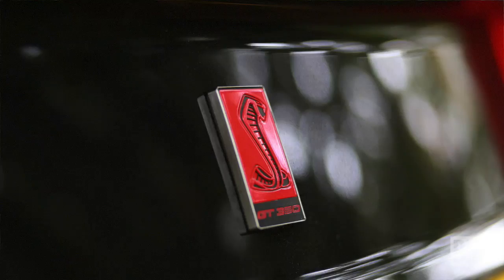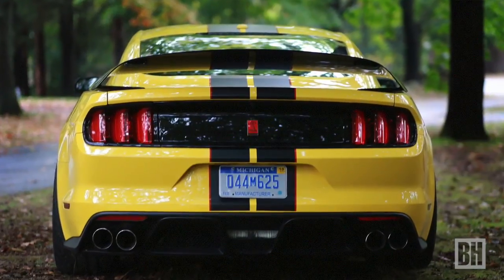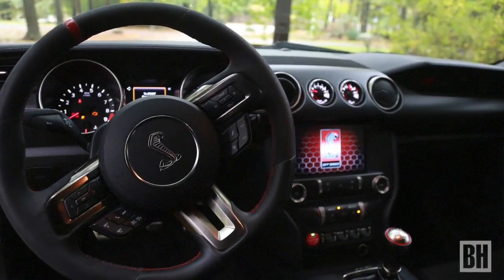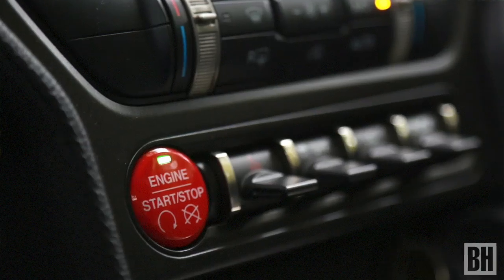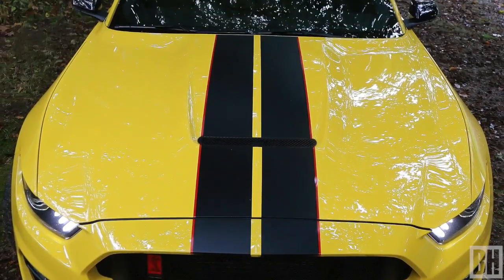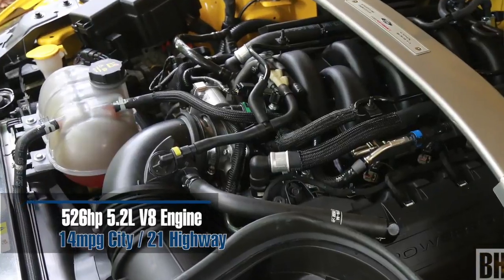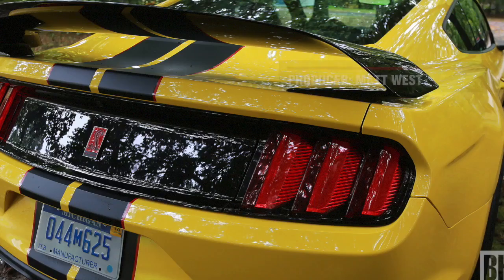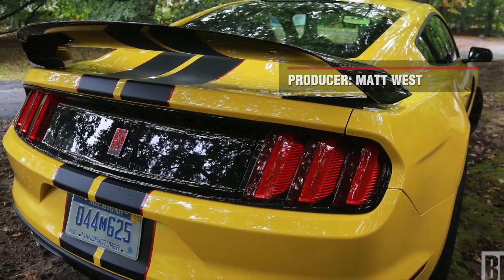2016 Ford Shelby Mustang GT review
The Boston Herald Carsmart review of the 2016 Ford Shelby Mustang GT provided a heart pounding, powerful and exhilarating  driving experience. The classic American muscle car is well made and a thrill. Staff video by Matt West